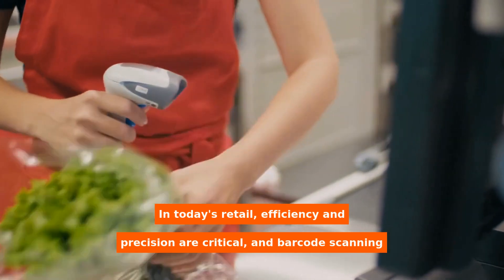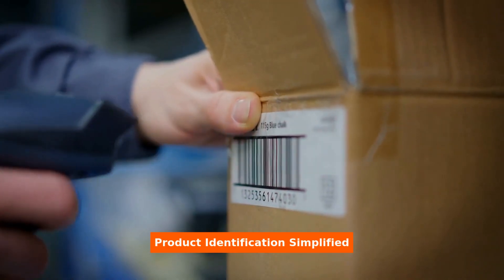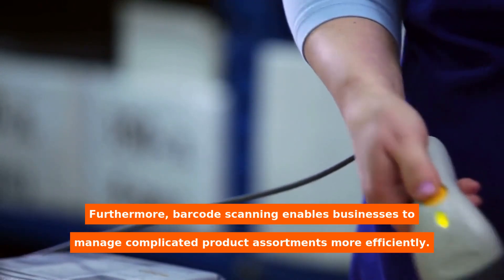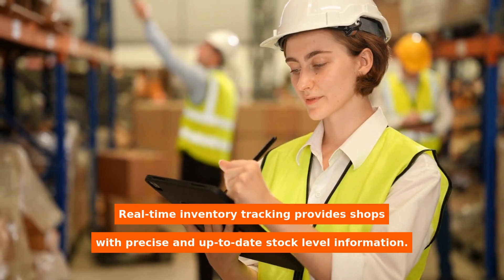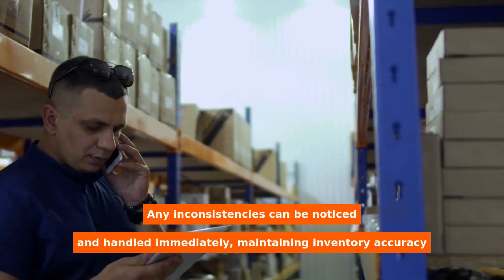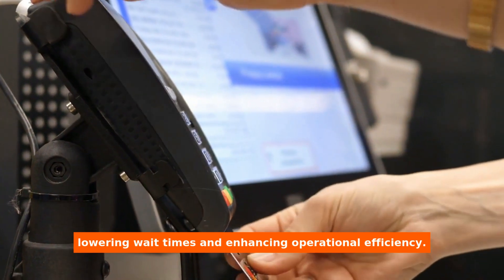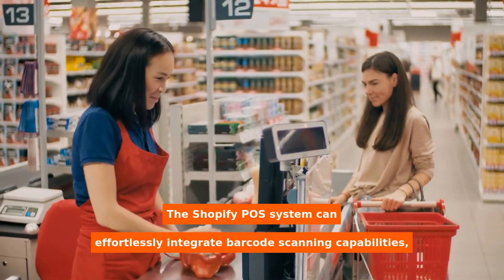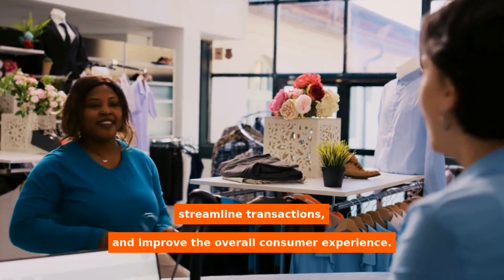Faster Checkout, Happy Customers: Unlocking the Power of Barcode Scanning in Shopify POS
Shopify POS Facebook Group Shopify POS

In today's retail, efficiency and precision are critical, and barcode scanning has become an indispensable tool for simplifying transactions. Retailers may improve customer experience and operational efficiency by incorporating barcode scanning features into Shopify POS. In this video, we will look at the importance and benefits of barcode scanning within the Shopify POS system, emphasizing how it simplifies product identification, improves inventory management, and enables seamless transactions, ultimately empowering retailers to thrive in today's competitive retail landscape.

Product Identification Simplified

 Barcode scanning in Shopify POS simplifies product identification for retailers. Retailers may quickly access extensive product information from their Shopify inventory by scanning the barcode on each product.
This removes the need for manual data entry and reduces the danger of human error during transactions, assuring correct product identification. Retailers can use barcode scanning to swiftly and precisely add products to transactions, avoiding disparities and price errors.
Furthermore, barcode scanning enables businesses to manage complicated product assortments more efficiently. Scan the unique barcode linked with each version to identify products that differ in size, color, or configuration. This ensures that inventory management, pricing, and monitoring are all accurate, even for items with minor variances.

Inventory Management Improvements

In Shopify POS, barcode scanning is critical to streamlining inventory management procedures. Retailers may automatically adjust inventory levels in their Shopify inventory system by scanning barcodes during stock intake.
Real-time inventory tracking provides shops with precise and up-to-date stock level information. Retailers can use barcode scanning to do stock checks, monitor product movement, and streamline restocking procedures. This decreases the likelihood of stockouts or overstocks, improves inventory turnover, and reduces revenue loss.
Barcode scanning also makes stocktaking and reconciliation easier. Shopify's inventory system allows retailers to conduct inventory audits by scanning product barcodes and comparing physical counts with recorded quantities. Any inconsistencies can be noticed and handled immediately, maintaining inventory accuracy and reducing the need for human inventory monitoring.

Transaction that is both quick and precise

Retailers may improve the overall consumer experience by integrating barcode scanning into Shopify POS. Scanning barcodes causes Shopify's database to automatically retrieve product details, including pricing, eliminating manual entry and lowering the possibility of errors.
Cashiers may efficiently handle transactions by scanning barcodes, lowering wait times and enhancing operational efficiency. This allows merchants to handle increased transaction volumes during peak periods while maintaining smooth and seamless consumer interactions.
Retailers can also accept a variety of payment methods thanks to barcode scanning. Scanned barcodes prompt for the proper item price, allowing for precise total computations for cash, credit card, or mobile payment transactions. Manual computations and potential errors are eliminated, resulting in fast and error-free transaction processing.

Scalability and Integration

The Shopify POS system can effortlessly integrate barcode scanning capabilities, making it a valuable tool for shops of all sizes and sectors. Retailers can use current gear like barcode scanners or mobile devices with built-in cameras to detect and understand barcode data, and then configure their Shopify POS software to recognize and interpret the data.
The scalability of barcode scanning in Shopify POS enables shops to grow with their business. Barcode scanning can be used efficiently in a small boutique or a large-scale retail business to ease product identification, streamline transactions, and improve the overall consumer experience.